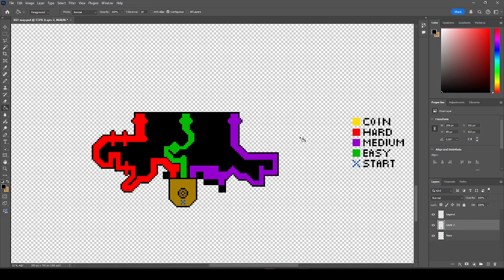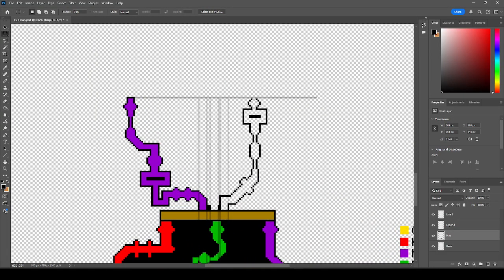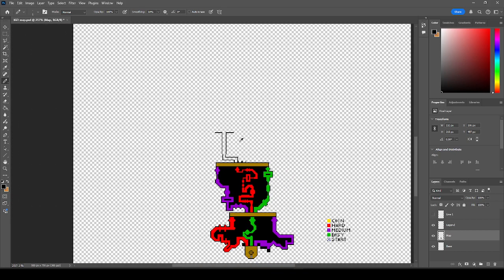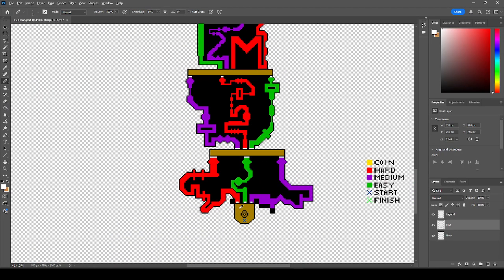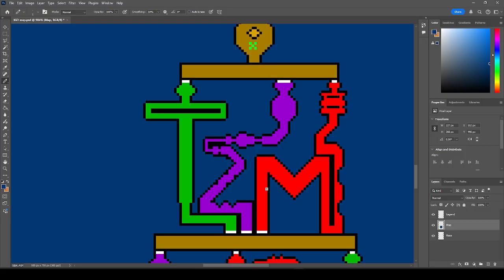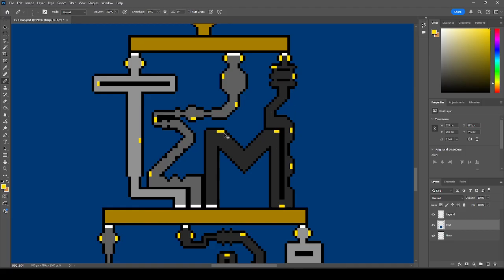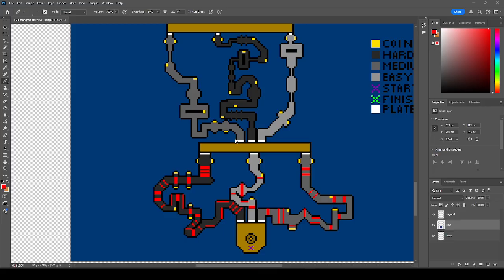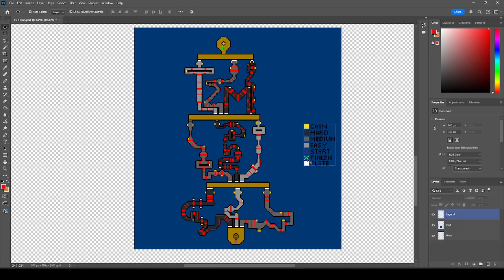Game Dev 040 - Level Design Planning. Egyptian Pyramid Trap Gauntlet. Photoshop.